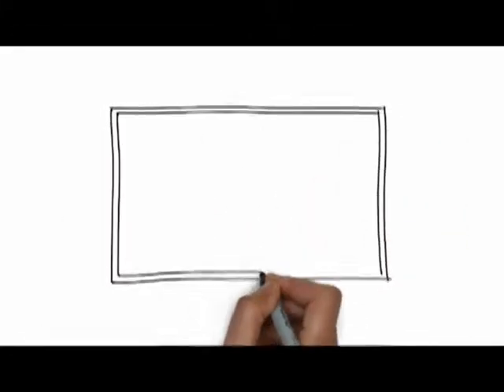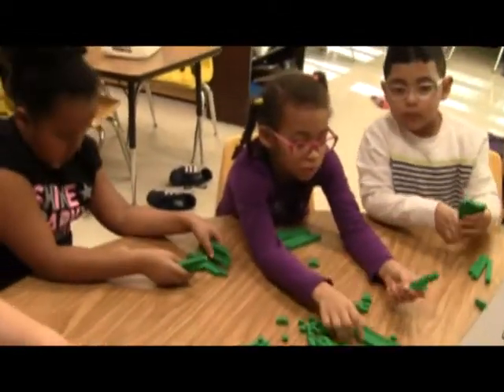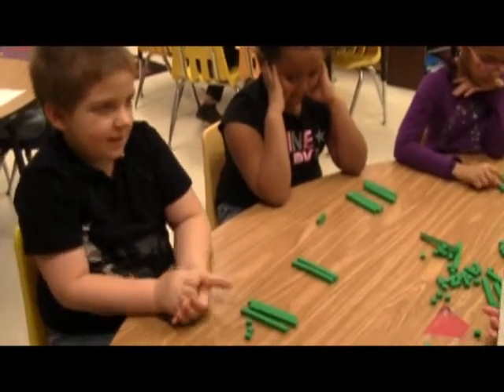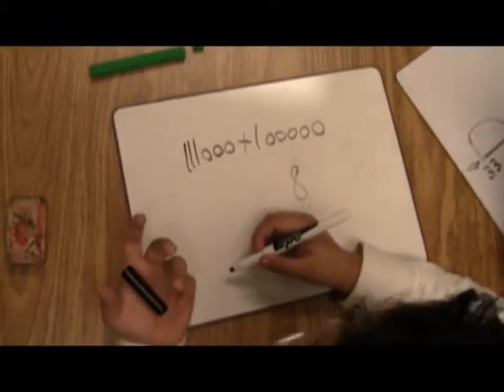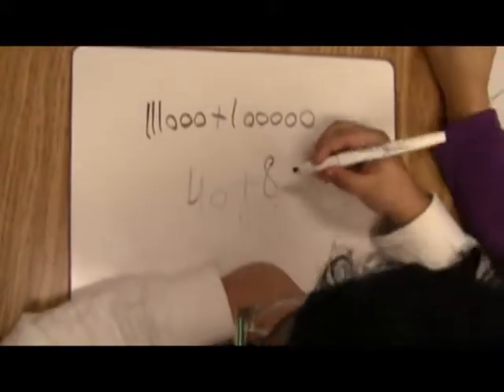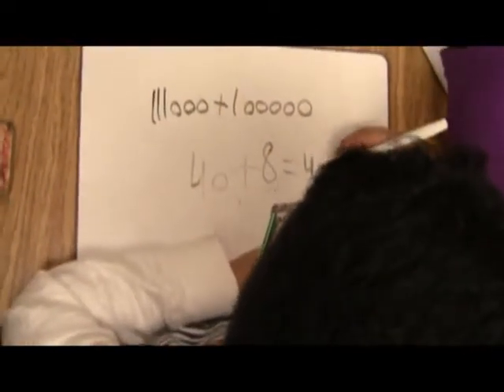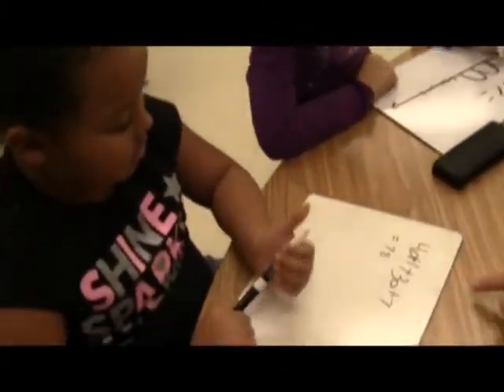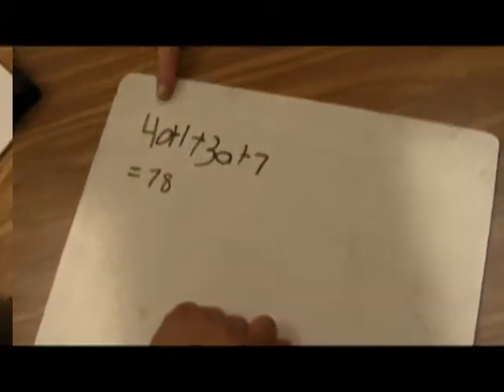Computational Strategies Take 2